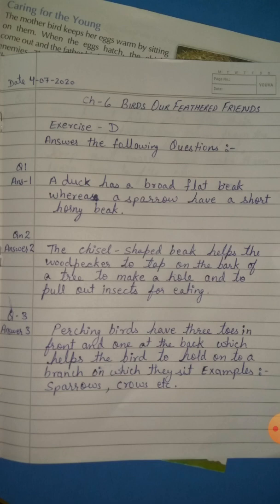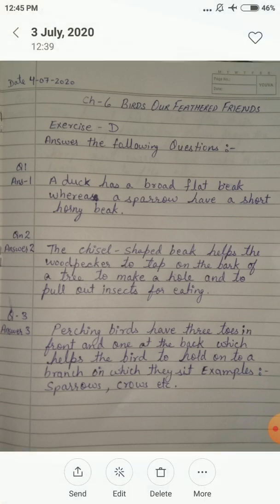Class 3 EVS ch 6 exercise D question answers